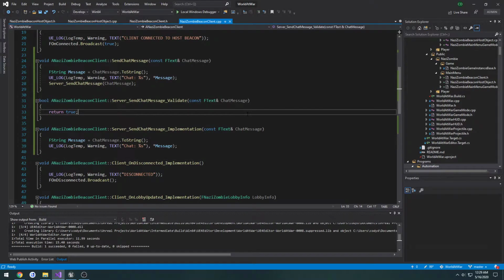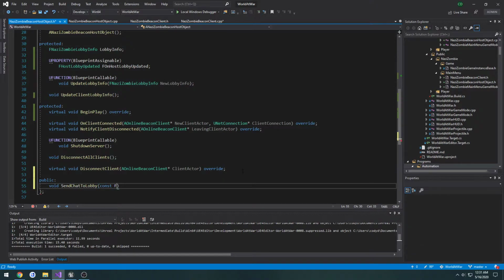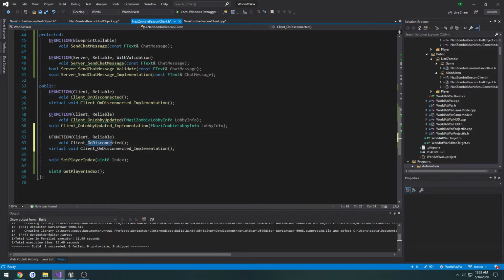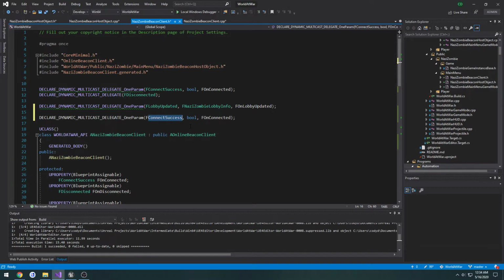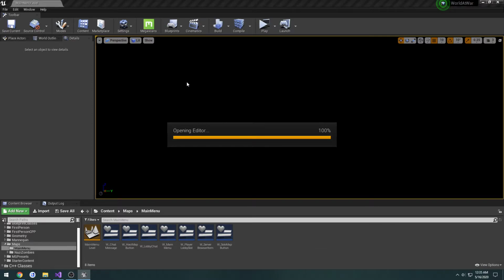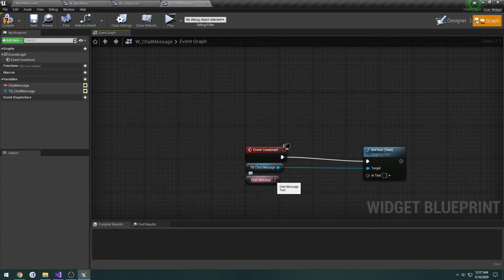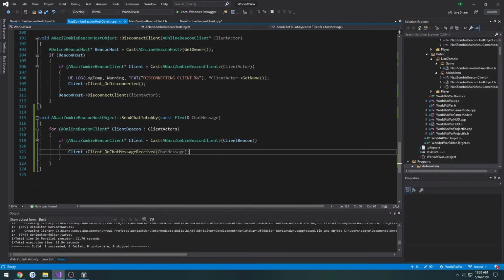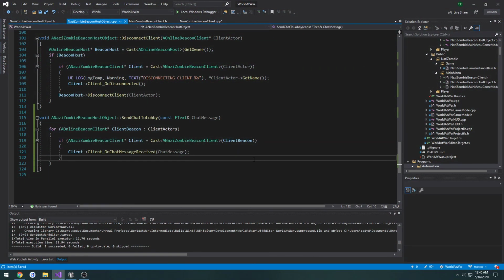Unreal Engine C++ Nazi Zombies: 37: "Chat: Send Chat to all Clients"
In this video we continue working on our chat sending system to allow messages to get sent from one client to all clients so everyone can see messages sent from the client. Currently we cannot see messages sent from the host, that will be setup in the next video.